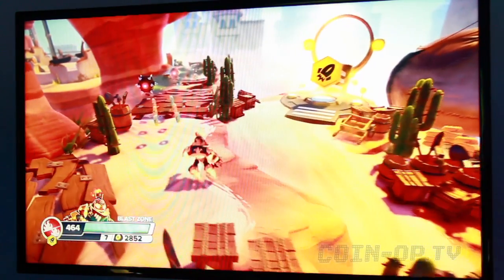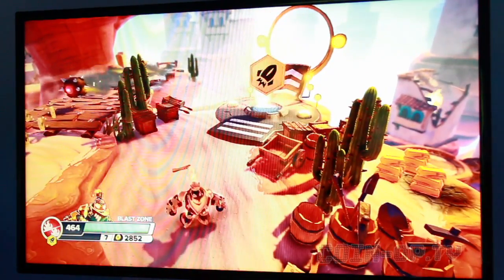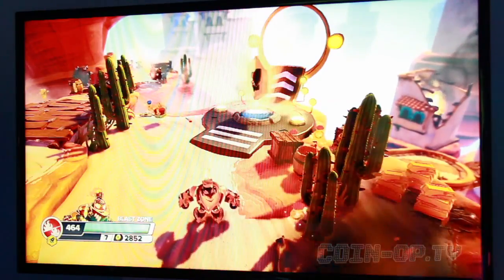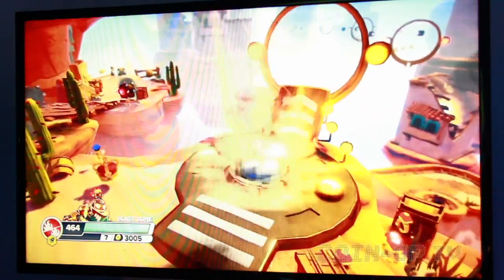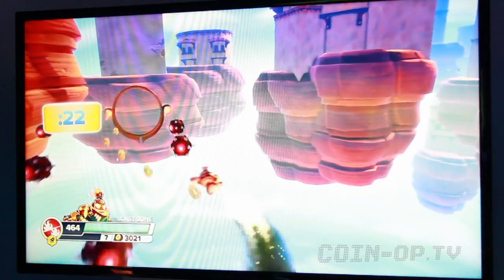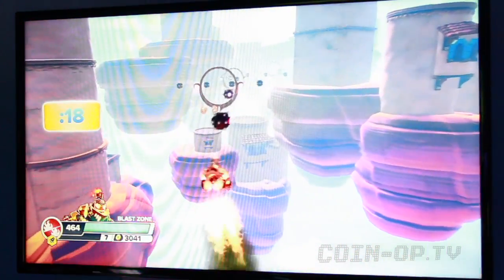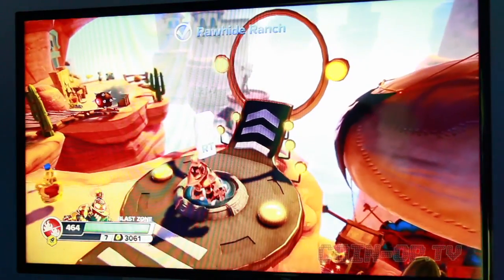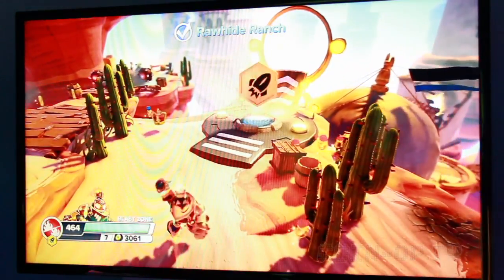COTV - Skylanders Swap Force BLAST ZONE Gameplay E3M13